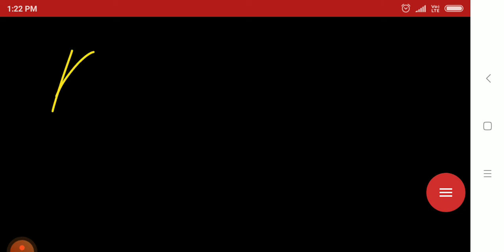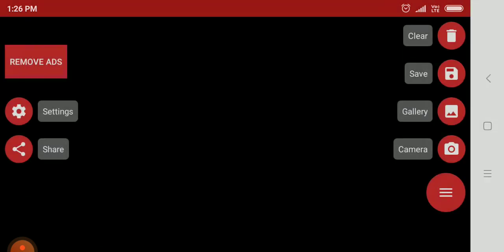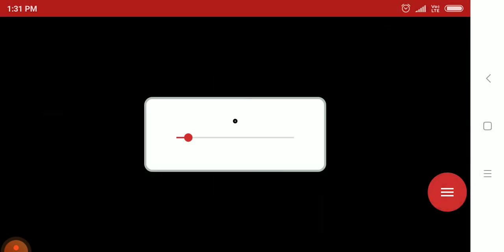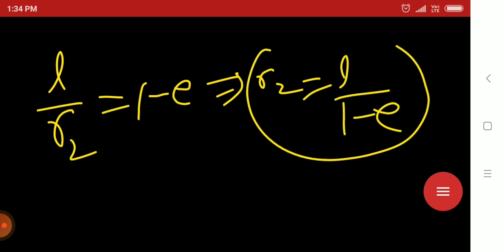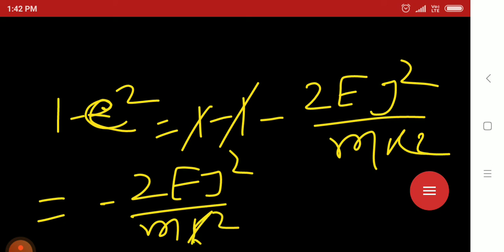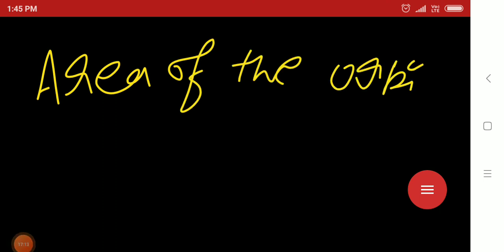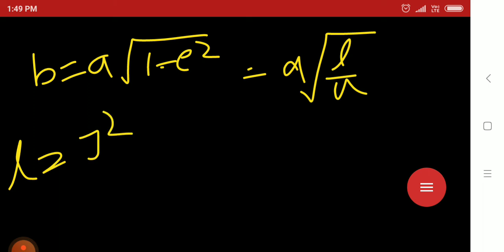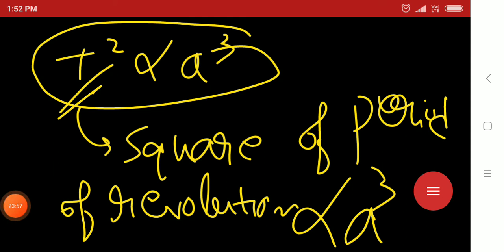Kepler's Second and third law of Planetory Motion || Classical Mechanics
PHYSICS CENTRAL FORCE#CSIR NET#GATE#JEST